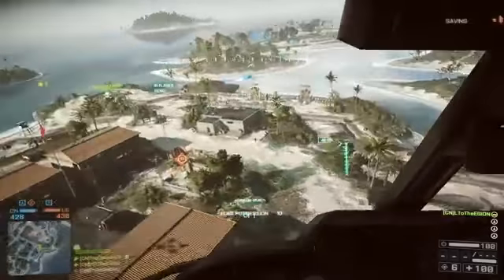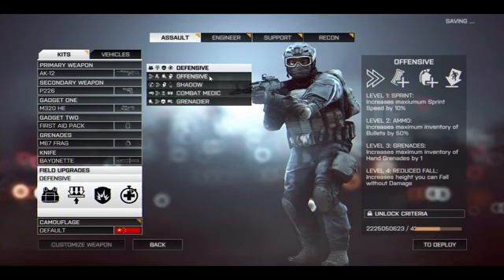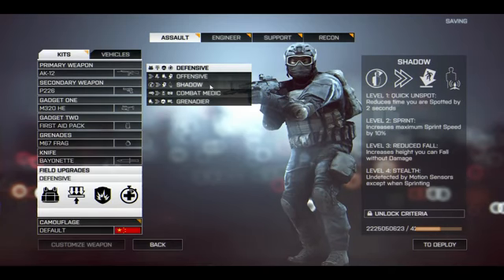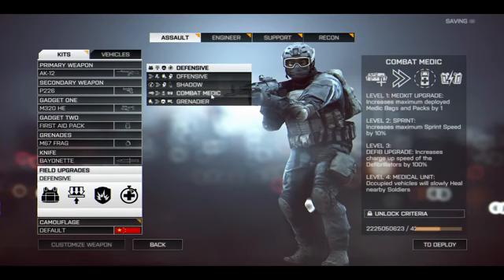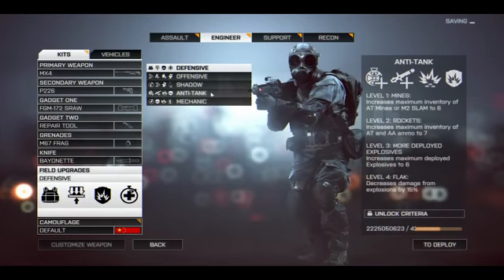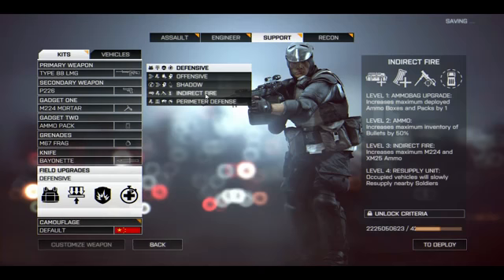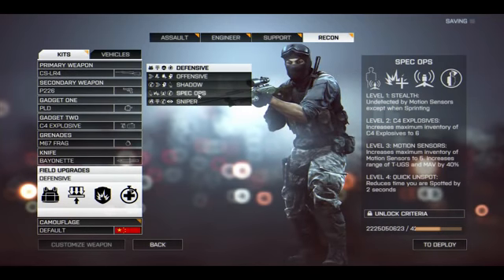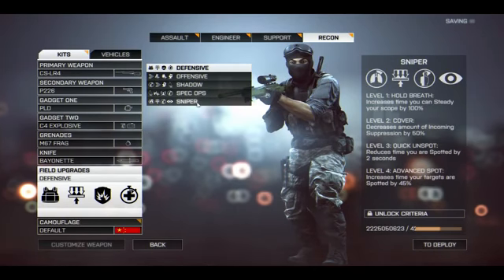Battlefield 4 Gameplay - Field Upgrades Explained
Battlefield 4, Battlefield 4 Gameplay, Battlefield 4 Guide, Battlefield 4 Review, Battlefield 4 Video, Battlefield 4 walkthrough, battlefield 4 lets play, battlefield 4 mission, battlefield 4 weapons